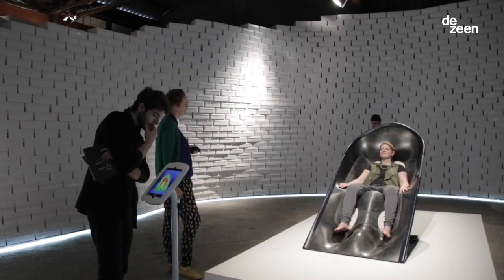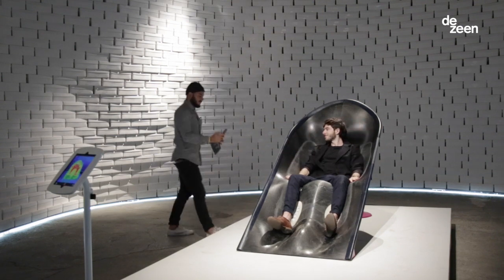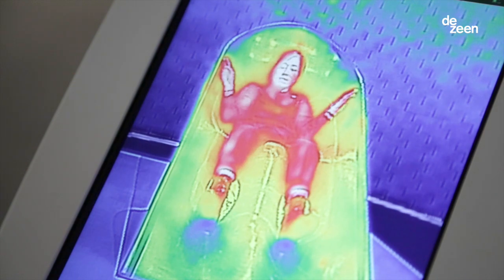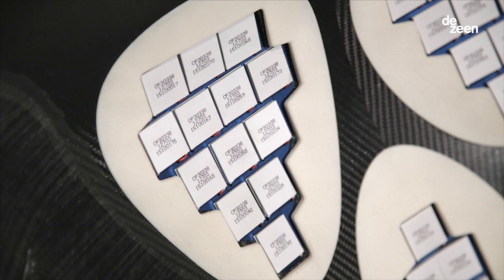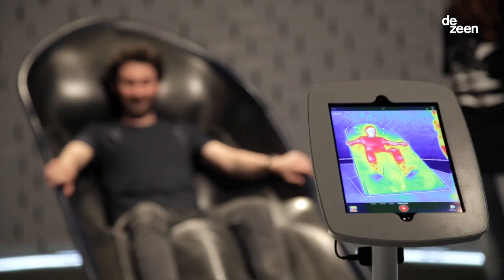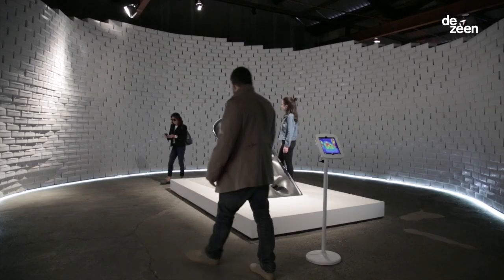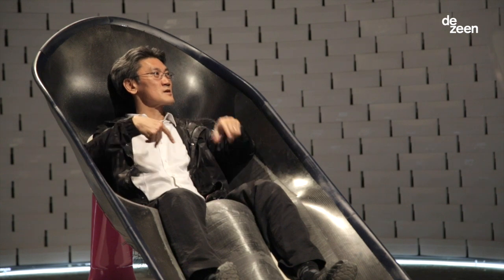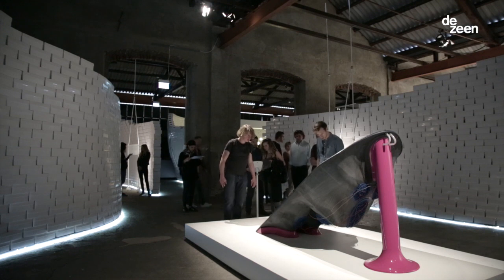Greg Lynn's microclimate chair for Nike could improve athletic performance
In our next movie from Nike's The Nature of Motion exhibition, architect Greg Lynn explains how his body temperature-regulating chair could help athletes significantly improve their performance.

Nike's The Nature of Motion exhibition presented installations by an array of international designers exploring the concept of movement.

Lynn presented a high-tech carbon-fibre chair with embedded electronics, which is designed to cool and heat athletes between periods of exercise.

"This piece of equipment has sensing technology, heating, cooling and air built into it that allows us to control the state of an athlete," Lynn explains in the movie, which Dezeen produced for Nike.

The chair is designed for sports that involve intense bursts of exercise followed by short periods of rest, such as basketball where rolling substitutions can be made at any point throughout the game.

"For certain sports, where you go in and out, it's advantageous to build a little microclimate around a player," Lynn says.

"If you gave five of these chairs to a college basketball team, they would have a distinct performance advantage over another team that didn't have them."